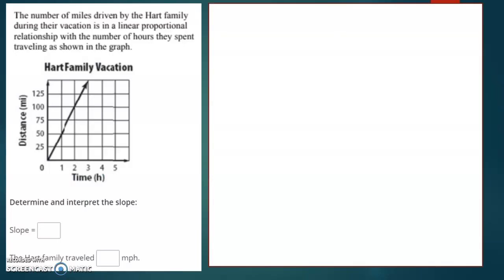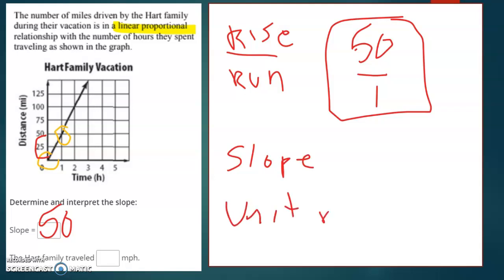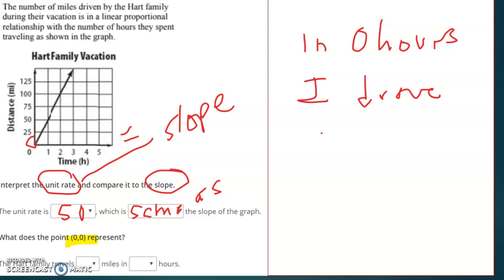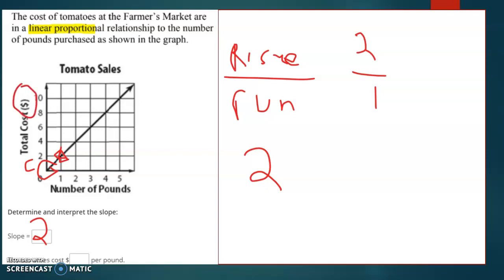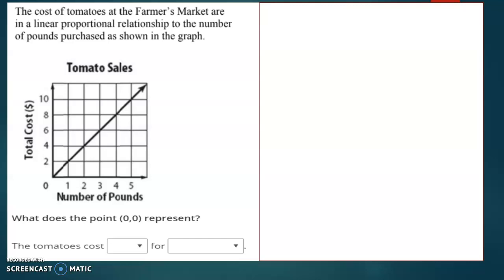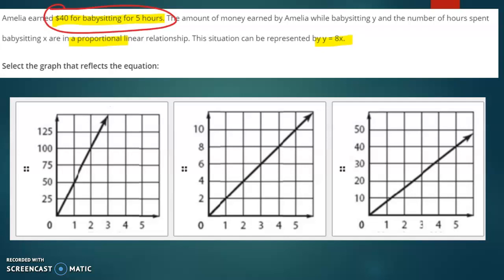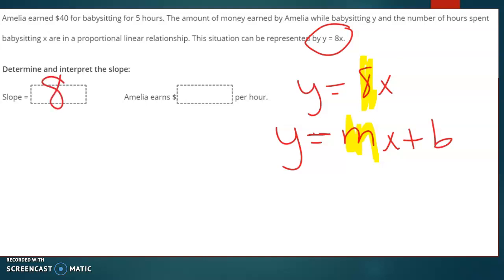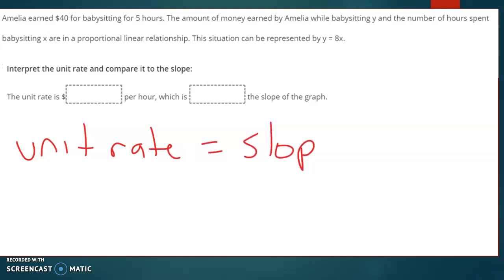AHL April 13-17 walkthrough of answers Session 2